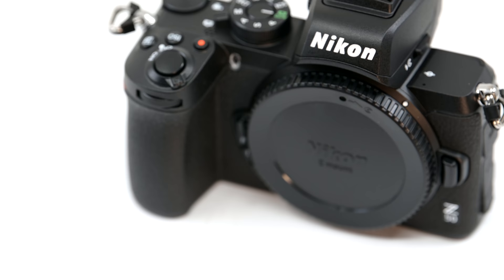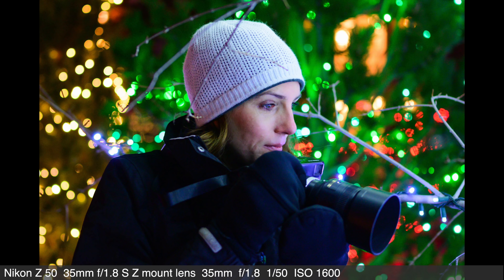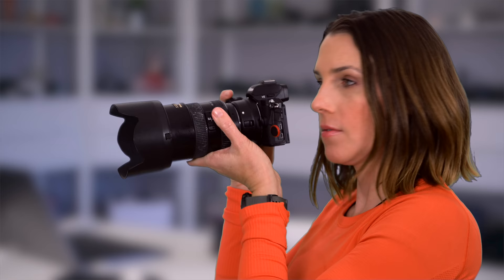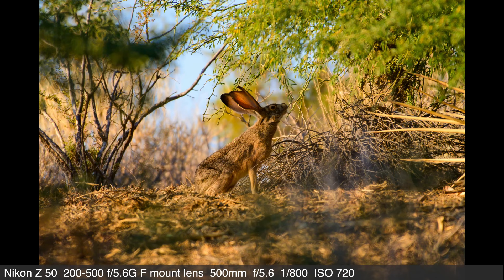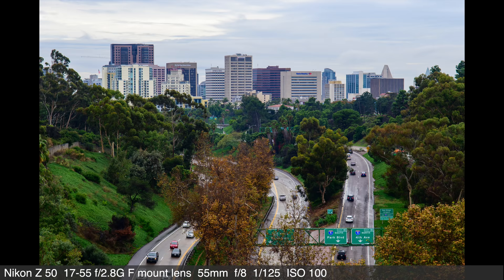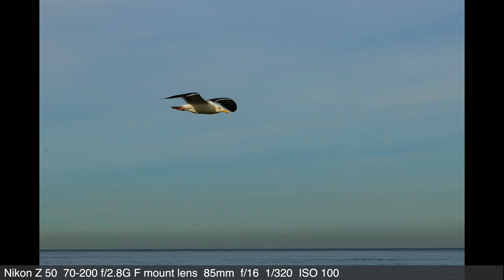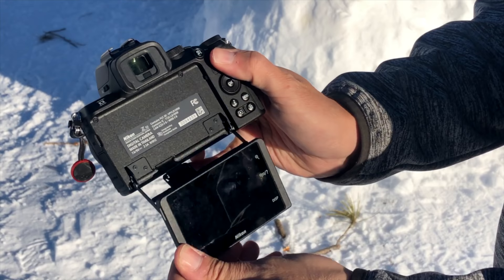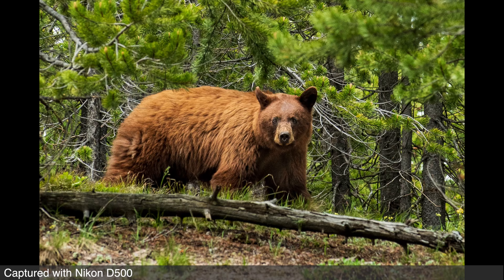Nikon Z50 - Replacing our D500? My Full Review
These are our thoughts on the Nikon Z50, along with lots of our photos and videos captured with the latest addition to Nikon's mirrorless Z series!